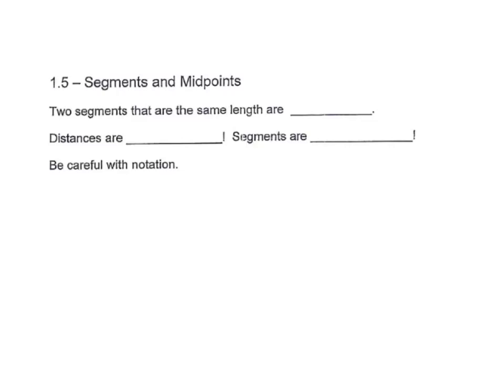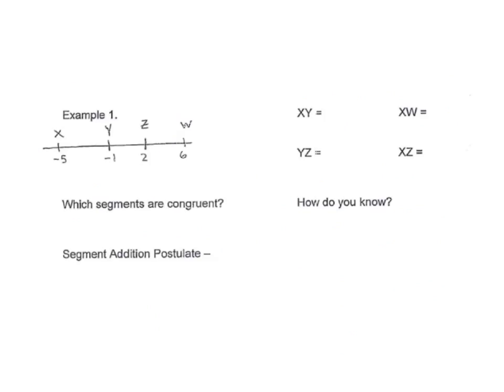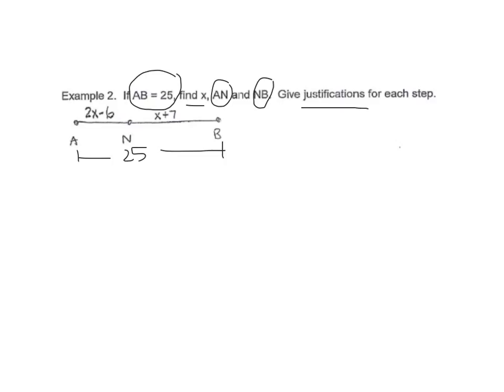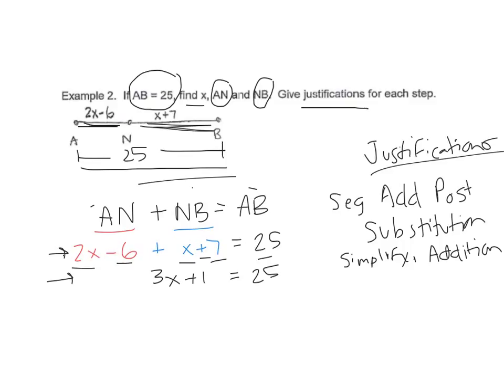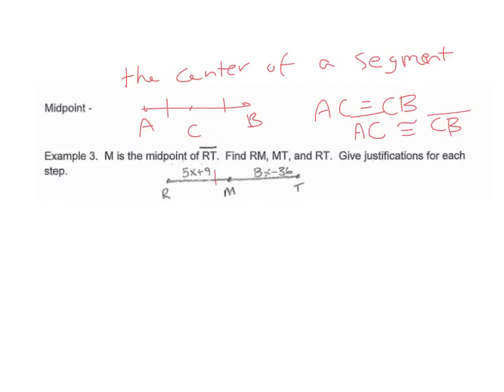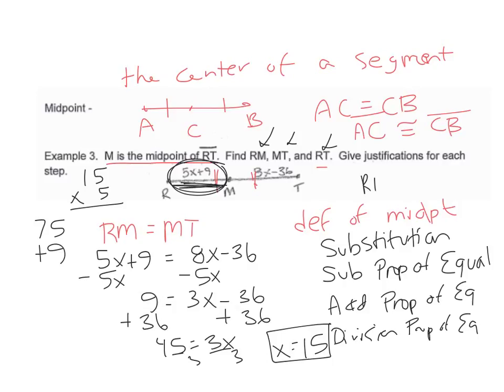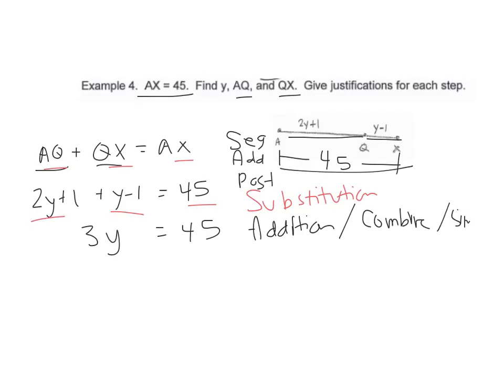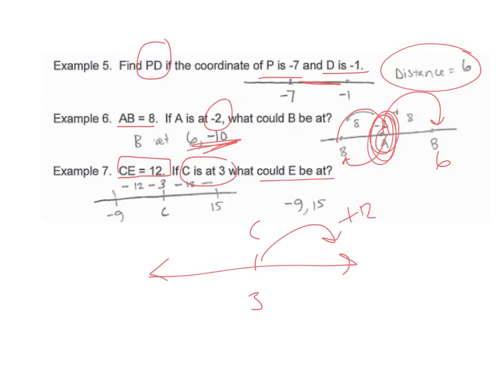Explanation 1.5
Description